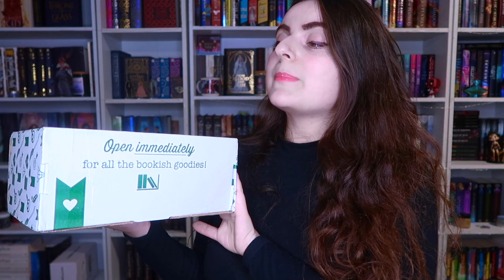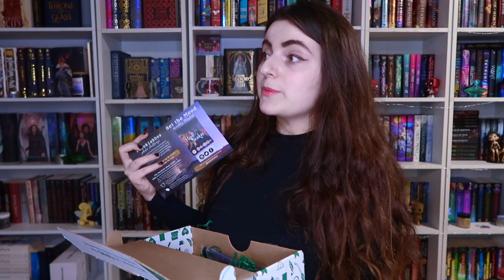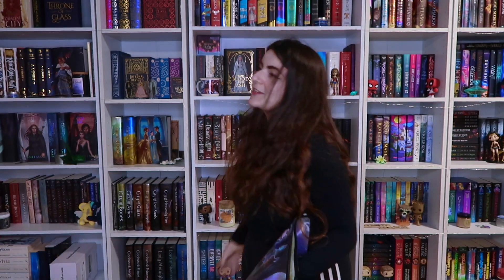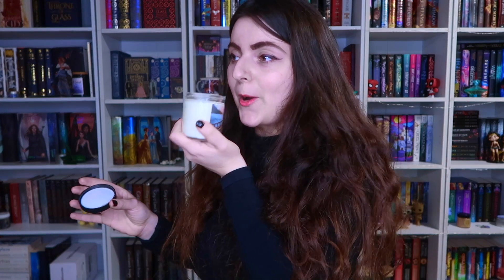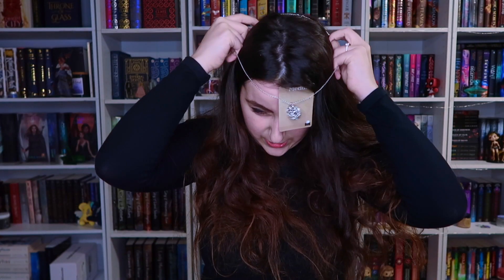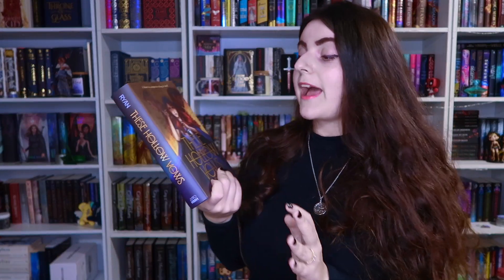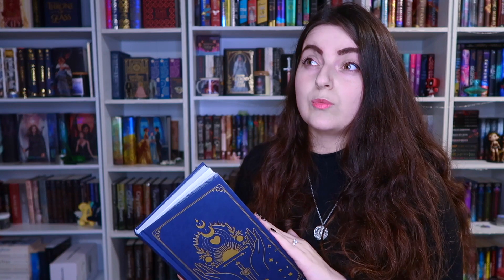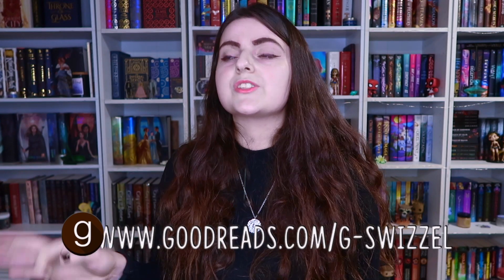✨THE BOOKISH BOX SUBSCRIPTION UNBOXING (JULY YA)✨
►  Here is my wishlist if you would like to give me a gift:

♪ I N T R O  A N D  O U T R O  M U S I C ♪ :

All reviews and opinions for the books that I mention are my own.